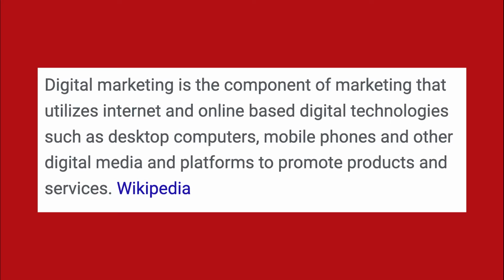What is Digital Marketing - The Definition of Digital Marketing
What is Digital Marketing and why is it vital to your business??

In this video, I share the definition of digital marketing, and why if you haven't already you need to go all-in on your digital marketing efforts.

If you want to start generating more leads and sales online then check out my free digital marketing course "The Fundamentals of Online Marketing":